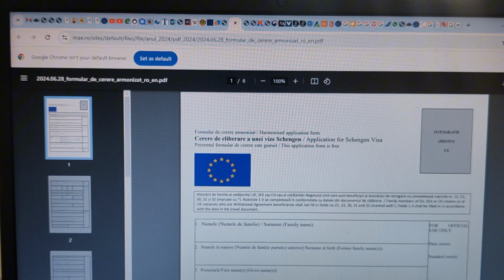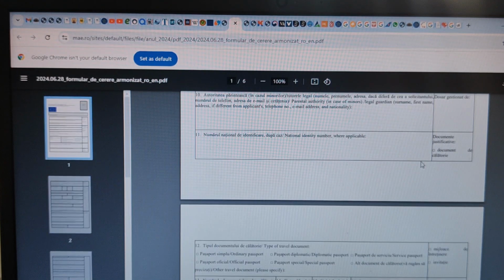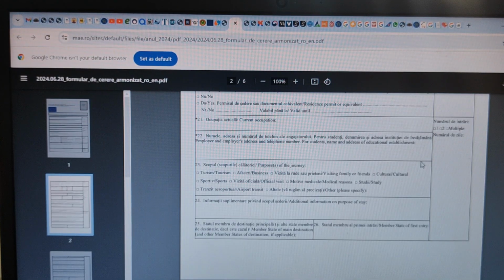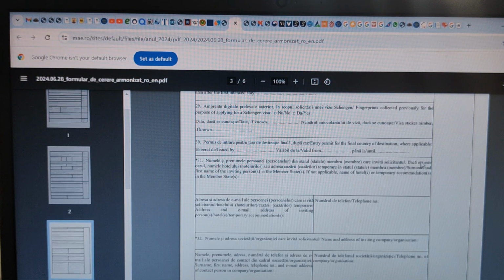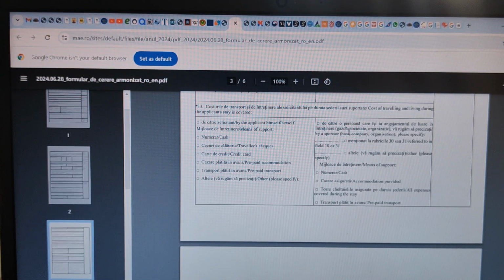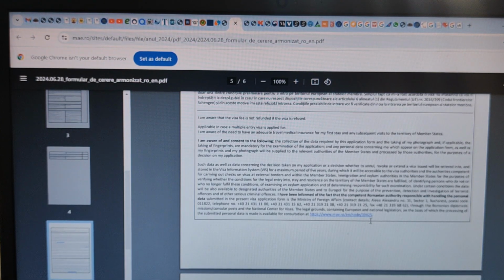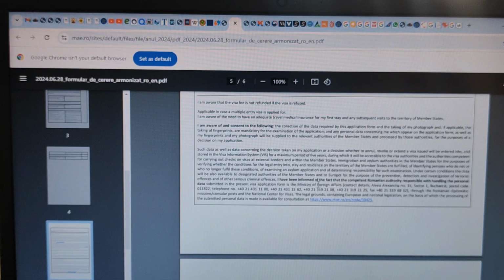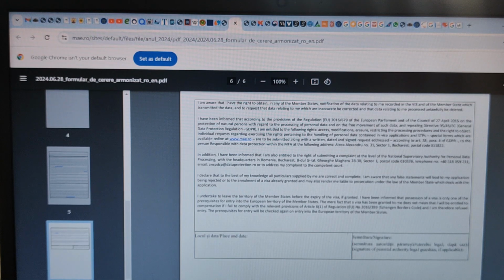ROMANIA VISA APPLICATION II Step by Step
How to apply for Romania visa application

Link to visa application 👇🏾

Socials 👇🏾

Socials